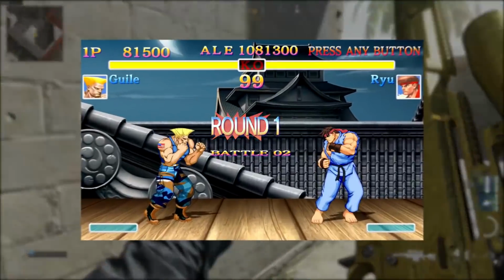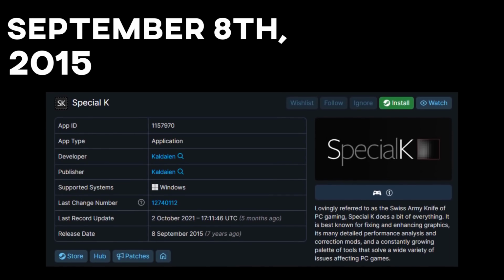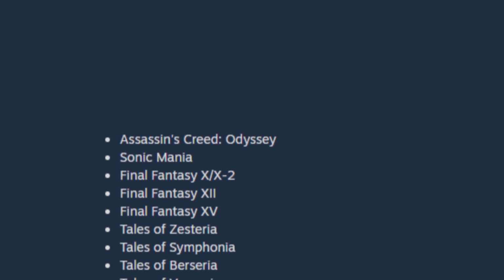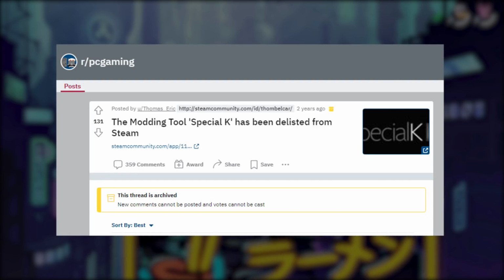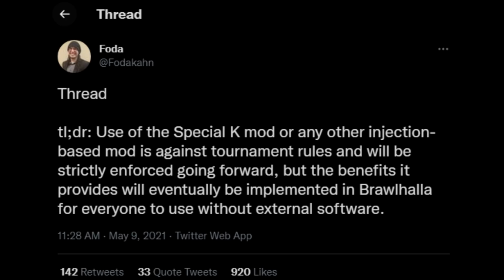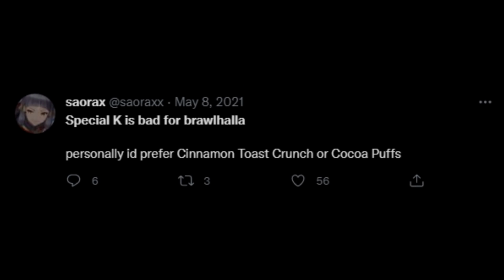Special K: Brawlhalla's most controversial mod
Do you think Special K should be allowed in Brawlhalla?

00:00 Intro

01:15 What is Special K?

03:05 Special K in Brawlhalla

06:06 Special K memes

07:07 Outro

Brawlhalla is a free-to-play 2D platformer fighting game developed by Blue Mammoth Games and Ubisoft for Nintendo Switch, Xbox Series X|S, Xbox One, PS5, PS4, Steam, iOS, and Android, with full cross-play across all platforms. It also has some of the most satisfying combo mechanics of any fighting game I've played, because doing successful low damage to kill combos is extremely hard. You have to either 100% know where your opponent is going or just make up some wacky play and hope for the best. It makes the kills all the more exciting. Brawlhalla has reached OVER 1 million in esports prize pools this year and over 50 million online players in total.